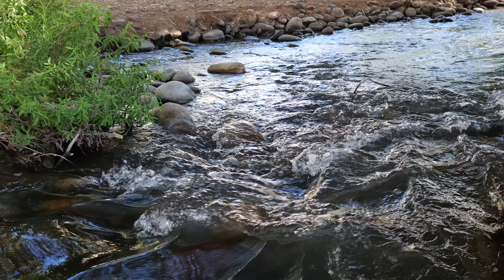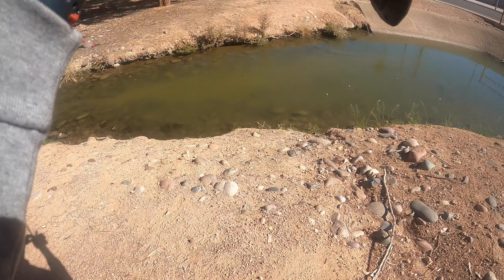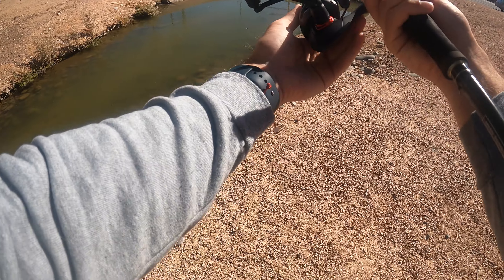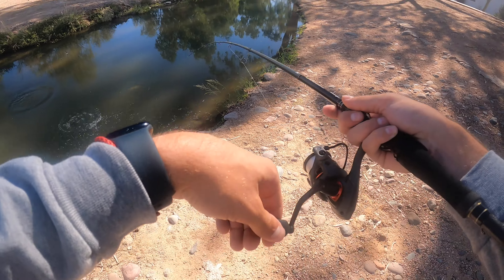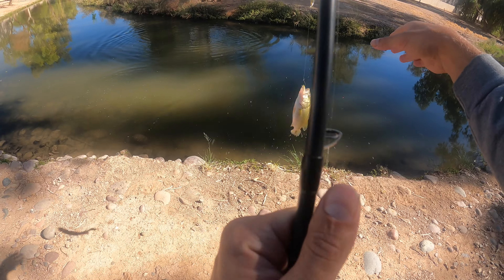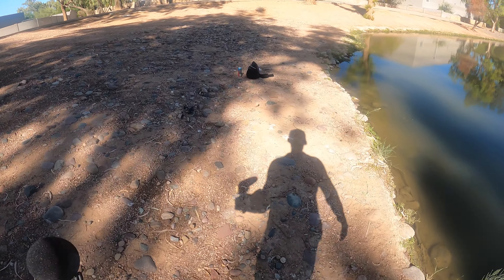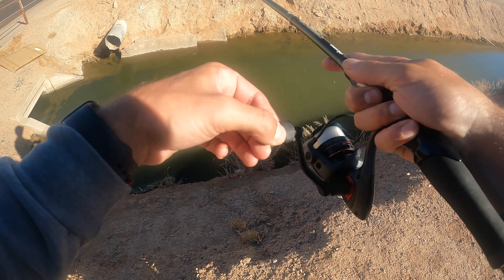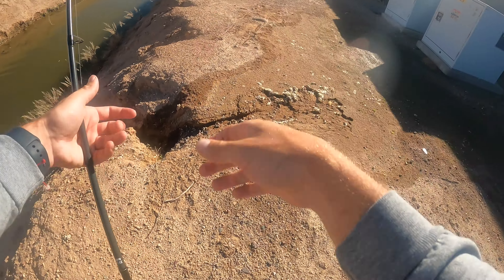Fishing a Shallow Urban Creek HIDDEN in Plain Sight!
FILLM/EDIT EQUIPMENT
GoPro 7 And 8
Lumix 5SII
iMovie